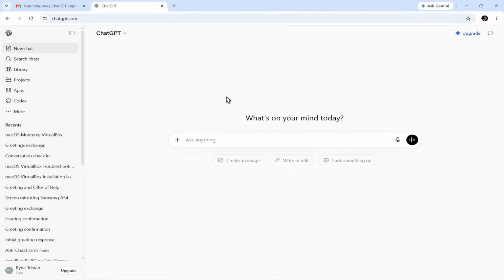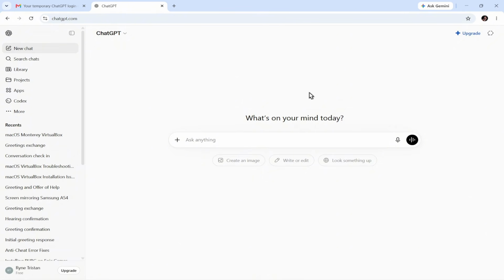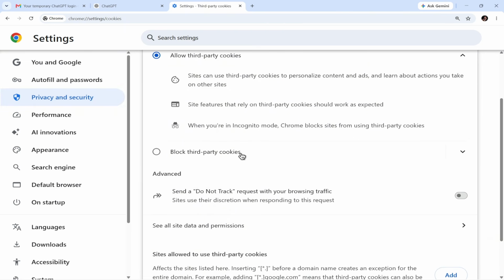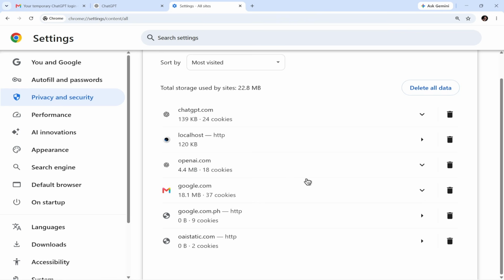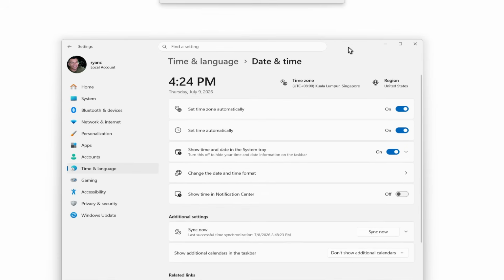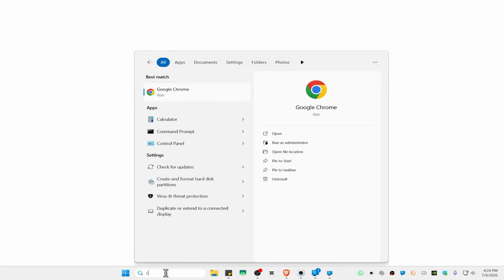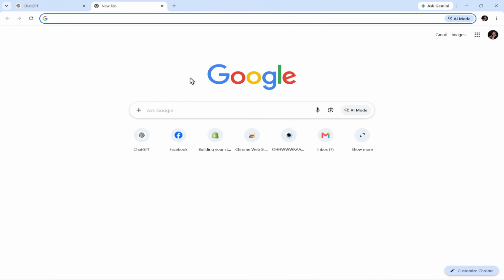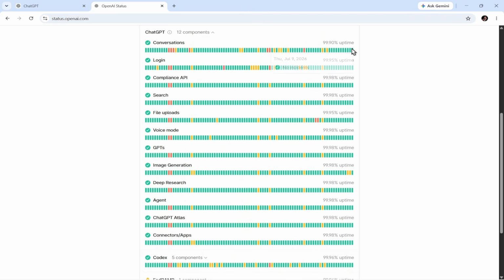How To Fix ChatGPT Account Session Expired (Full Guide 2026)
How To Fix ChatGPT Account Session Expired

In this video, I will show you how to fix the ChatGPT account session expired error. You'll learn how to sign back in, refresh your session, clear browser cache and cookies, check your internet connection, and resolve common authentication issues that cause ChatGPT to log you out unexpectedly.

00:00 Introduction
00:10 How To Fix ChatGPT Account Session Expired